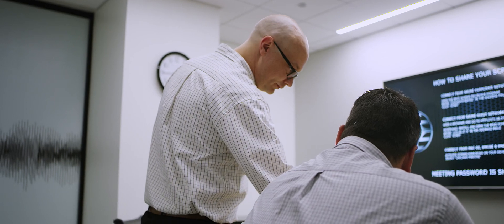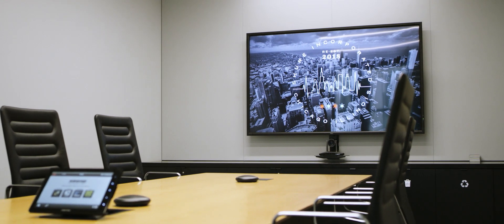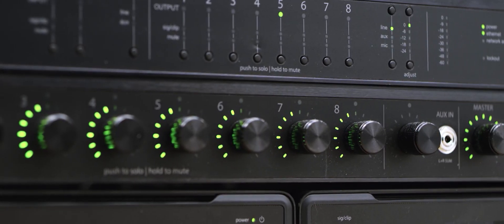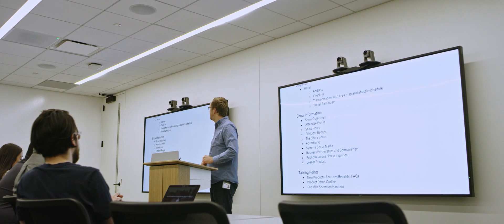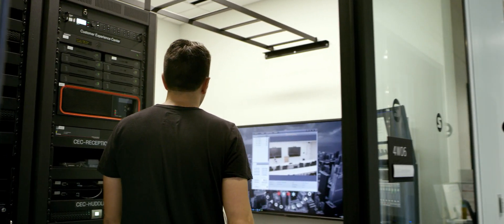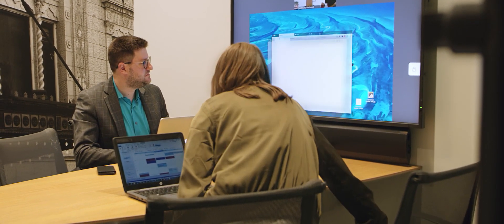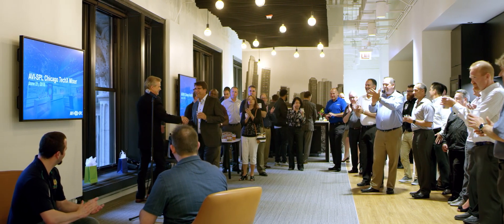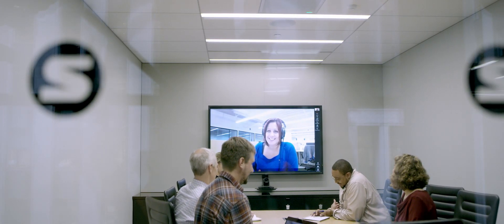Shure Experience Center - Case Study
One of the major features of Shure's new office in the Chicago City Center is the Shure Experience Center, where guests can experience the company's microphones in a variety of business collaboration spaces. This video case study includes interviews that look at AVI-SPL's successful integration of AV solutions like video conferencing and wireless content sharing into this hands-on environment for current and prospective customers.